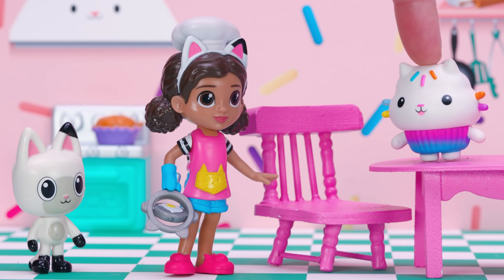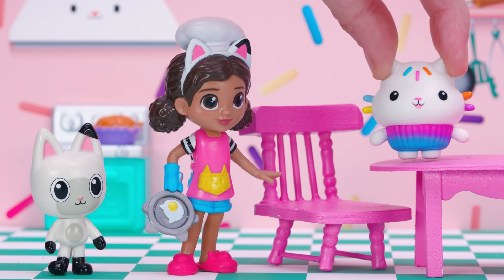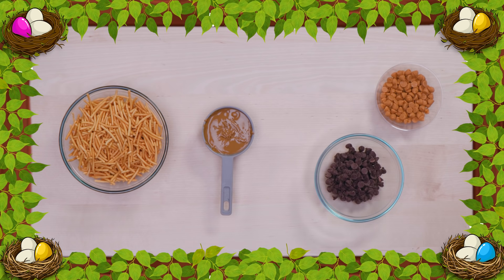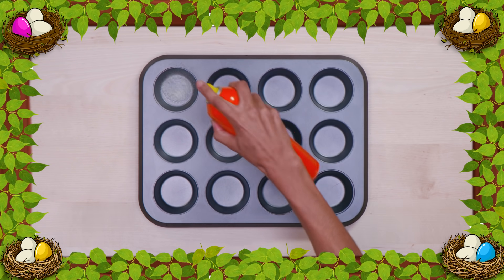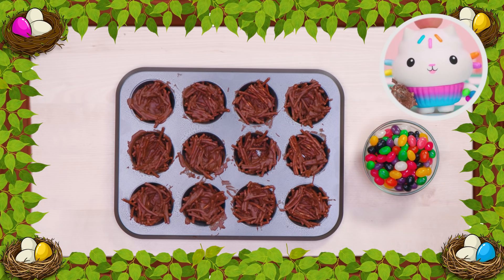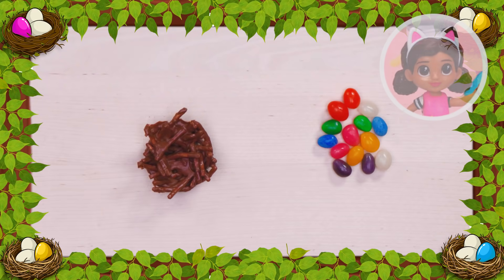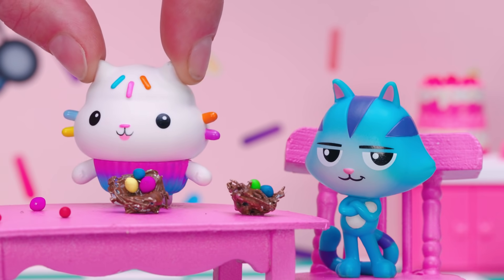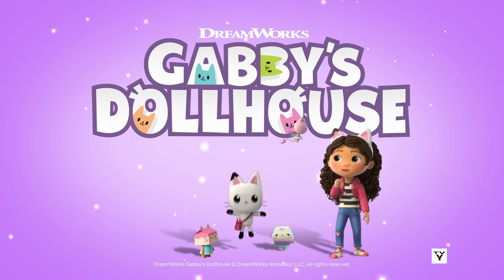Cakey's DIY "Bird's Nest" Dessert | GABBY'S DOLLHOUSE TOY PLAY ADVENTURES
Join Gabby and the Gabby Cats as they make a tasty, sweet treat for the spring season!